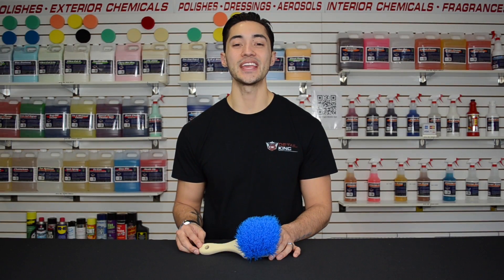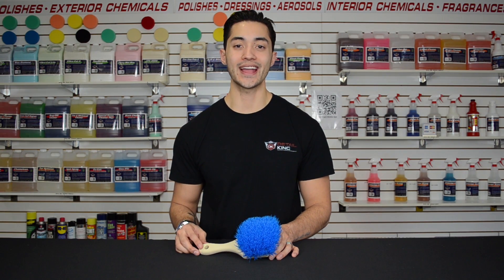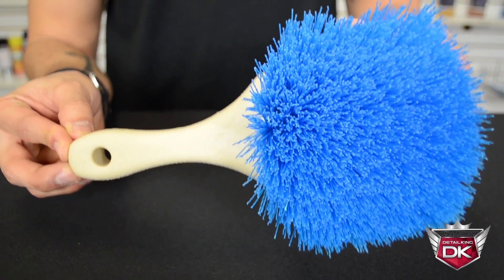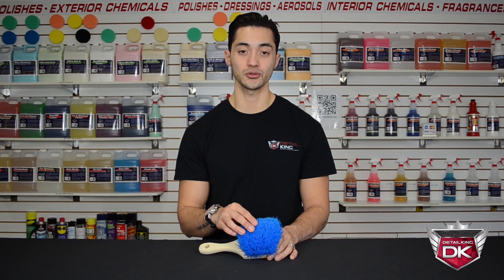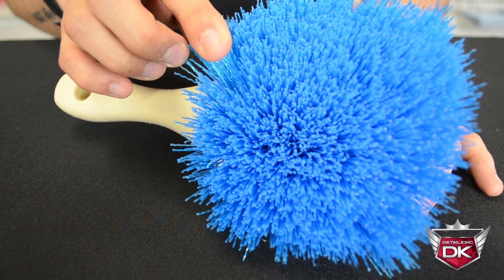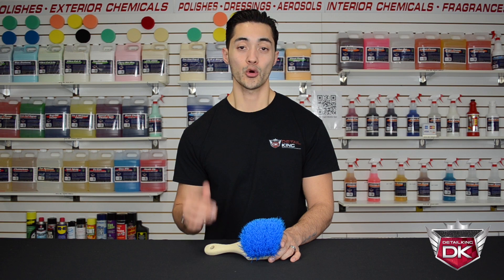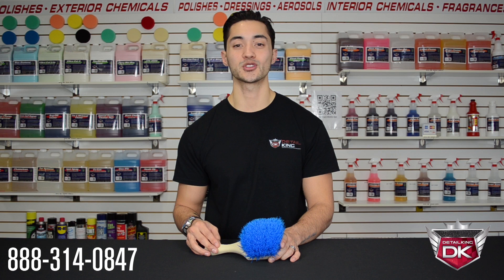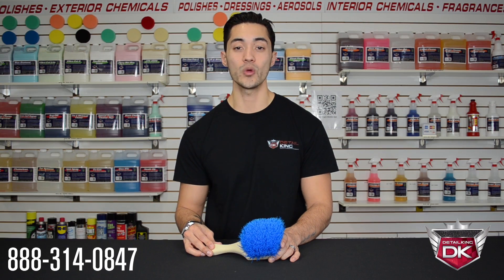Heavy Duty Tire & Wheel Well Brush - Detail King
Use this heavy duty brush to clean tires, wire wheels, wheel wells, and more. .75" Blue crimped, stiff polypropylene bristles. Bristles provide extra scrubbing action and high resistant to heat, acids, chemicals, and solvents.